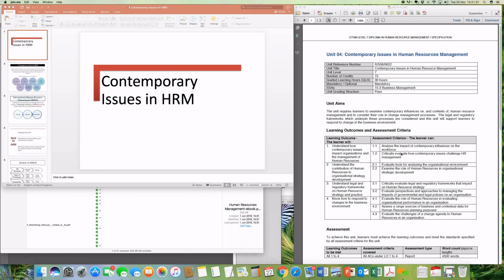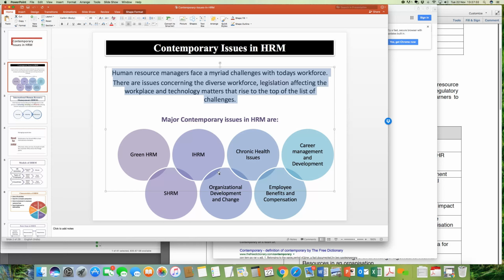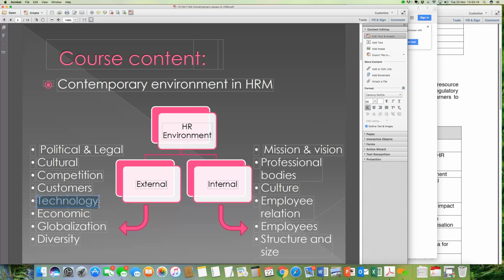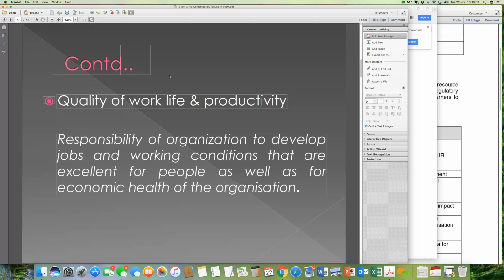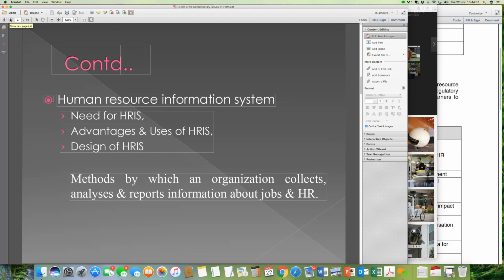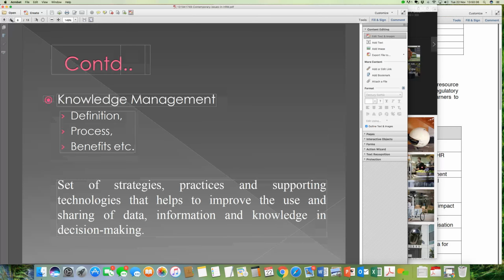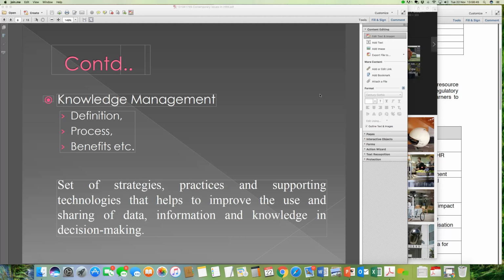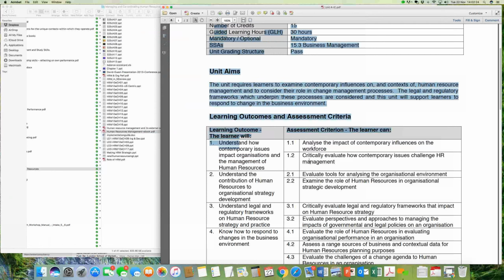Contemporary Issues in HRM 2016 | Human Resources Management | Business | UK Versity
Explore contemporary issues in Human Resources Management with UK Versity's comprehensive business and HR education program.

📊 Current HR Trends - Modern challenges in HR management and workforce optimization
👥 Employee Relations - Managing workplace issues, conflicts, and employee engagement
📈 Performance Management - Contemporary approaches, metrics, and evaluation systems
💼 Strategic HR - Linking HR initiatives to business objectives and organizational growth
⚠️ Workplace Challenges - Understanding modern employment issues and labor dynamics
⚖️ Legal & Compliance - Employment law, regulatory requirements, and risk management

📚 ABOUT CONTEMPORARY HRM ISSUES
Contemporary HRM addresses critical organizational challenges including diversity management, inclusion initiatives, remote work management, employee wellbeing, and modern employment practices. This video explores the evolving landscape of human resources management with real-world applications for professionals facing 2016+ HR challenges and strategic decision-making.

🏛️ ABOUT UK VERSITY ONLINE
UK Versity is a British further and higher education provider established in 2015, headquartered in Manchester. We deliver RQF-accredited qualifications in Accounting & Finance, Business, Computing, Healthcare, Tourism, Teaching, Strategic Management, Functional Skills, and more. Our online distance learning programs serve students across the UK and internationally with flexible, accessible education.

⚖️ LEGAL NOTICE: The content, materials, and videos on this channel are the exclusive property of UK Versity Online. These videos and all educational materials cannot be used, reproduced, copied, or uploaded to another platform or used for distribution without explicit permission from UK Versity Online and without paying applicable royalties. Any infringement of these intellectual property rights will be subject to legal consequences as permitted by law.